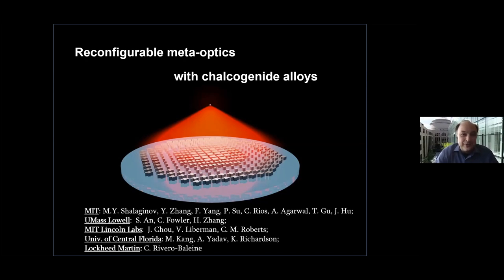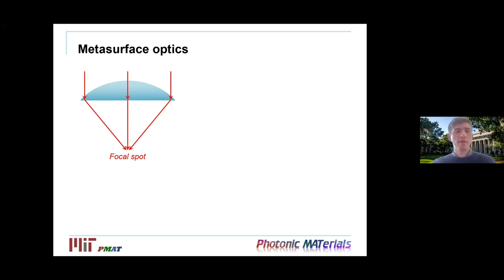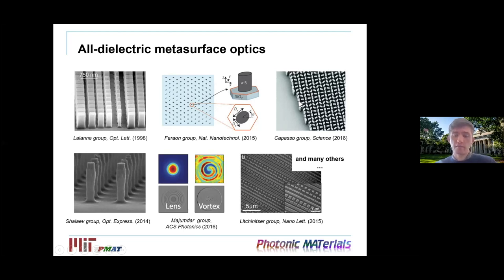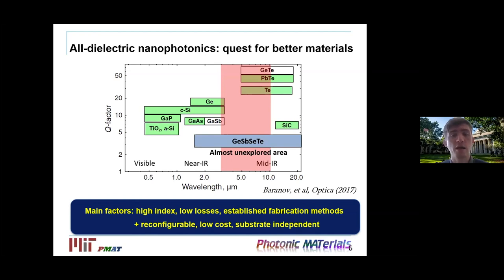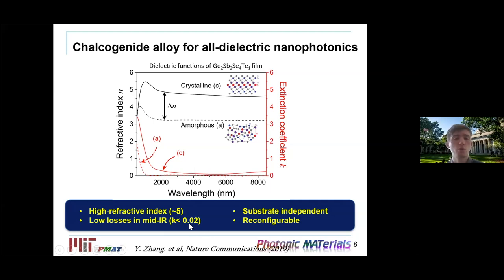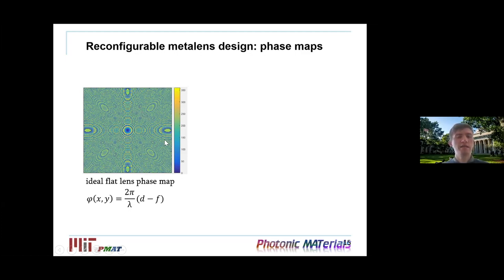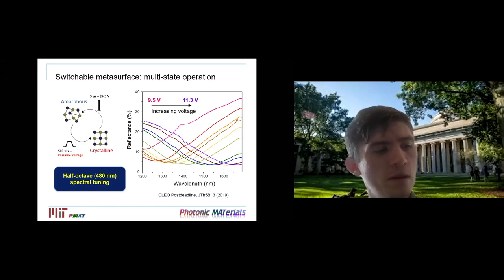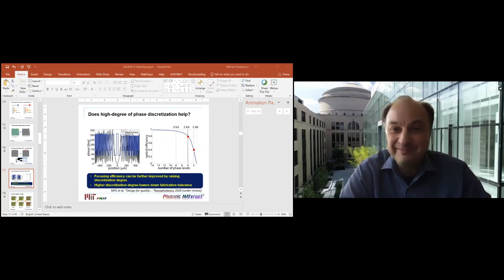Mikhail Shalaginov—Reconfigurable meta-optics with chalcogenide alloys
Mikhail Shalaginov, a postdoctoral associate in materials science and engineering (DMSE), gave the Nano Explorations talk on Tuesday, April 14, 2020.

Recent progress in nanophotonics has enabled planar-interface systems, termed as metasurfaces, which hold a potential to extend the functionalities of light manipulation and provide size, weight, power, and cost (SWaP-C) benefits. Significant efforts nowadays are geared toward building active metasurfaces, whose properties can be varied post-fabrication. Numerous switchable meta-devices have been demonstrated; however, almost all of them either have a miniscule tuning range or suffer from excessive optical losses.

In this seminar, Shalaginov shared his team’s approach to implement high-performance reconfigurable metasurfaces made of low-loss optical phase-change materials. More specifically, the team has developed a new non-volatile chalcogenide alloy GeSbSeTe exhibiting high index contrast and broadband transparency in both amorphous and crystalline states. Based on this material platform, they demonstrated a mid-infrared varifocal metalens that features diffraction-limited performance, focusing efficiencies above 20% in both states, and a record-high switching contrast ratio of 30dB. Their work demonstrates that non-mechanical active metasurfaces can achieve optical quality on par with conventional precision bulk optics involving mechanical moving parts, thereby pointing to a cohort of exciting applications fully unleashing the SWaP-C benefits of active metasurface optics in imaging, sensing, display, and optical ranging.

Nano Explorations is a virtual seminar series powered by MIT.nano that  features presentations by MIT students on their work in nanoscience, nanotechnology, and other advanced research fields. The series was launched as a way to keep our nano community connected during the COVID-19 pandemic. Presentations take place on Tuesdays and Thursdays at 11am EST and are open to any interested viewers.